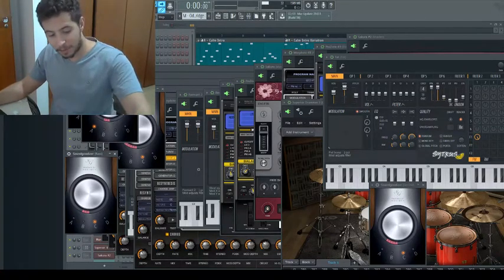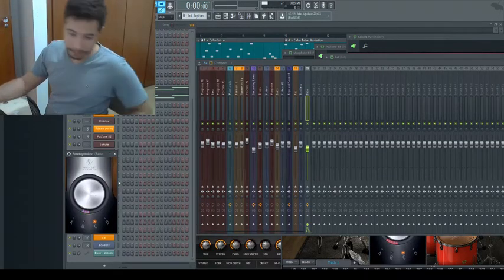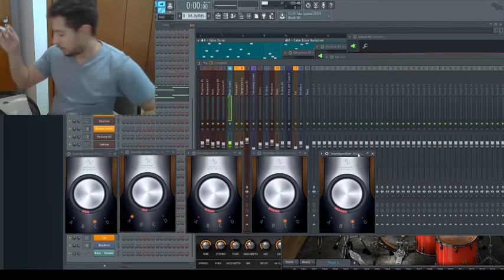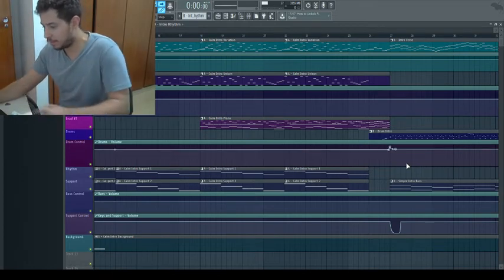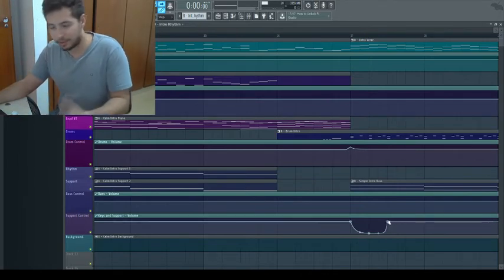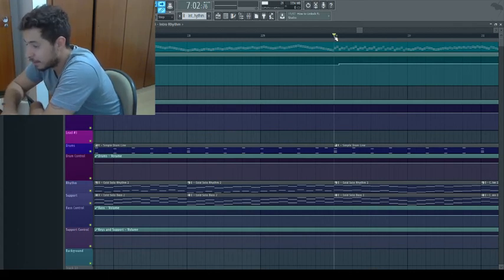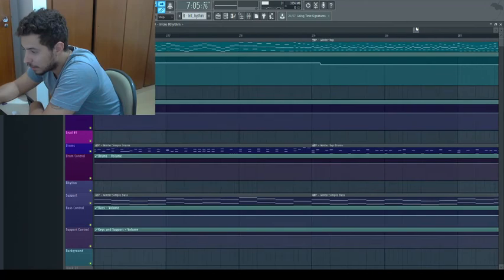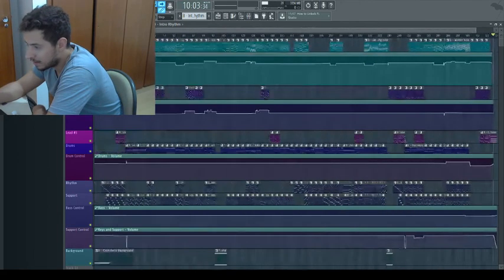[FLP RELEASE] #6 The Creative Process of Glacial Storm 4 - Mixing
I've been busy these days and had to postpone this. Sorry about that!

Anyway, here's the mixing part (which is the final part) for the creative process behind Glacial Storm 4. I hope you guys learned something out of it. Mixing really isn't my expertise so this video will probably be useless.

Here's the download link for the flp file, have fun

You must have Superior Drummer 3 installed in order to hear the drums. Other than that, all plugins are native for FL Studio 12

That will be all for now.

Were these videos any helpful to you?